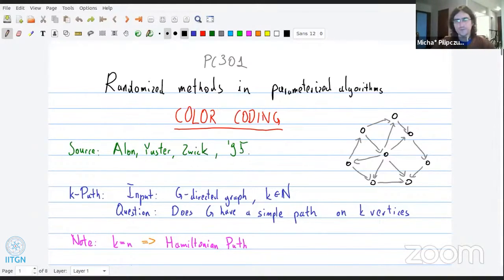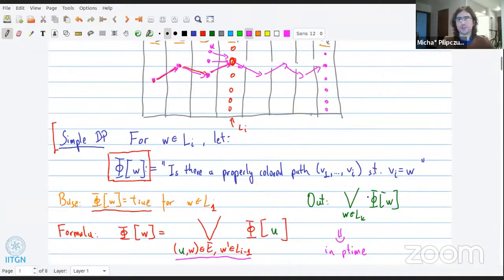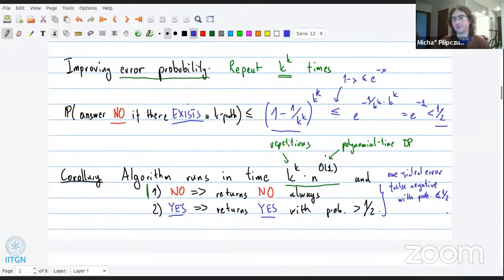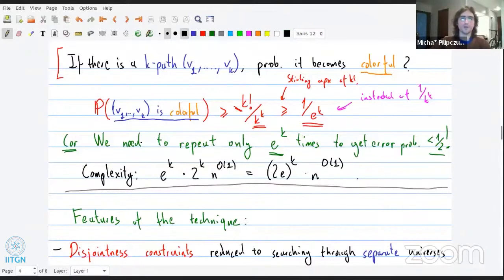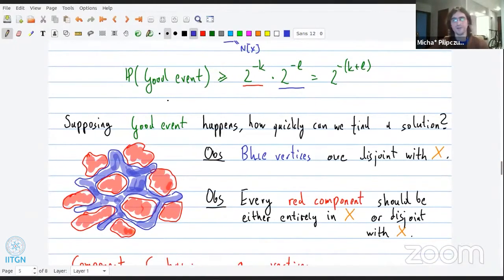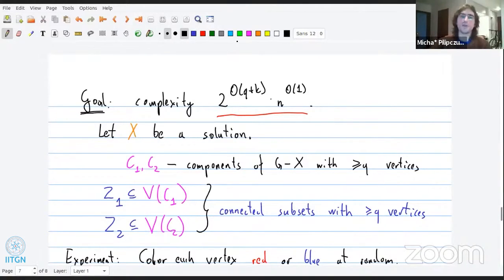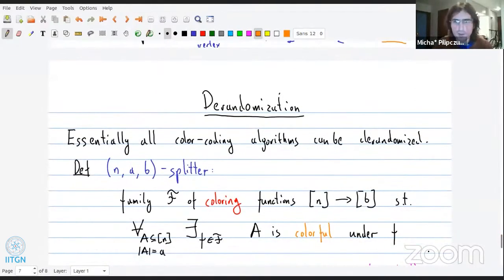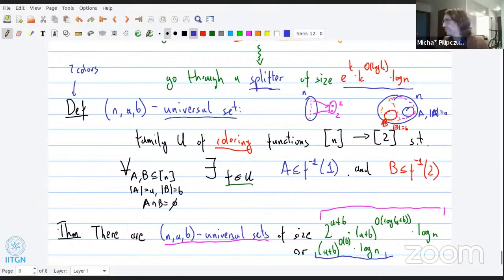Randomized Methods in PC | Michał Pilipczuk | Parameterized Complexity Workshop